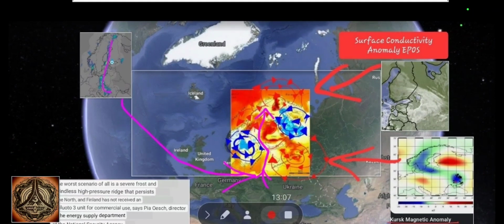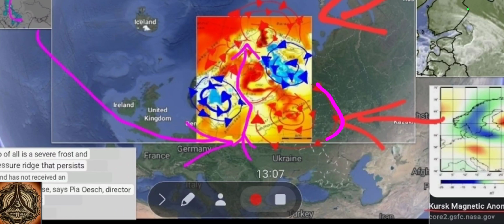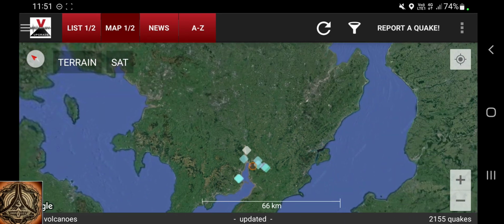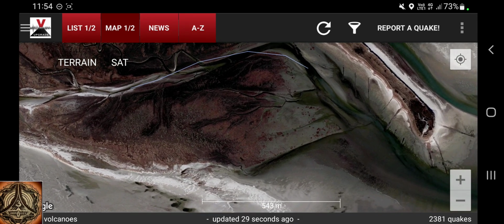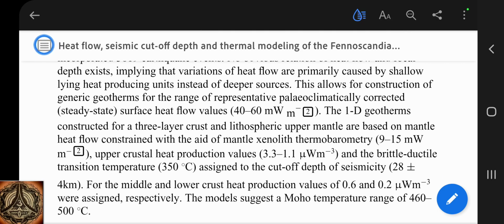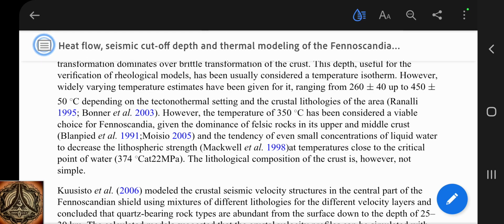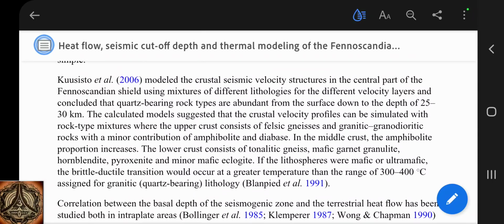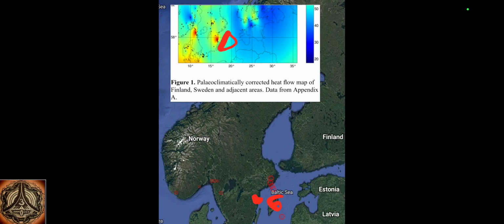Weather, Magnetics, Quakes and a Heat Flow Anomaly in the Baltic Sea | Scandinavia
All very interesting.
Still I try to figure out the mechanisms of the surface conductivity anomaly and it's influence on weather...

Earthquake M2.2 - Baltic Sea, 81 km southeast of Stockholm, Sweden - Wed, 23 Nov 2022 12:02:33 UTC (14:02 GMT+02:00) - 22 hours ago